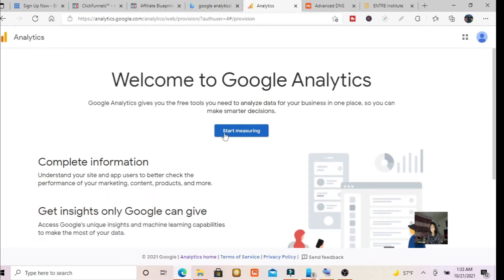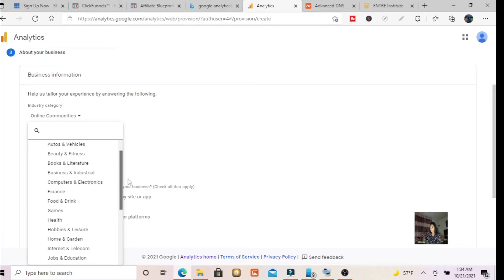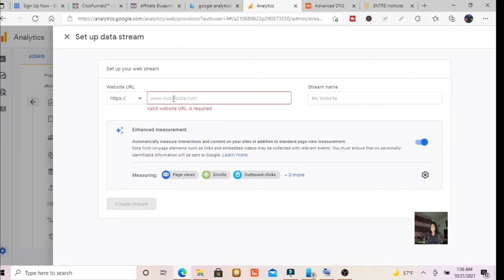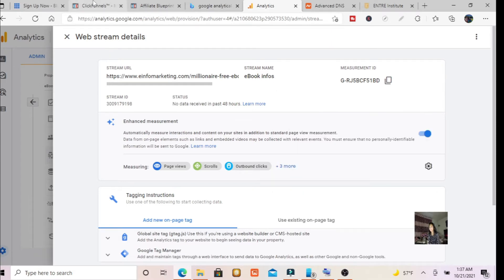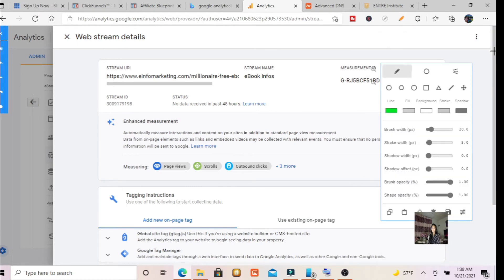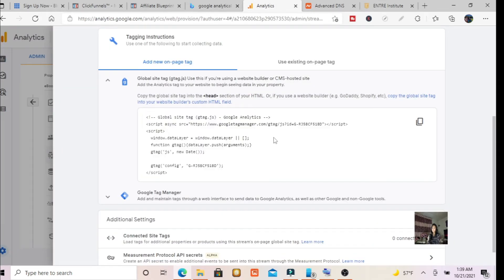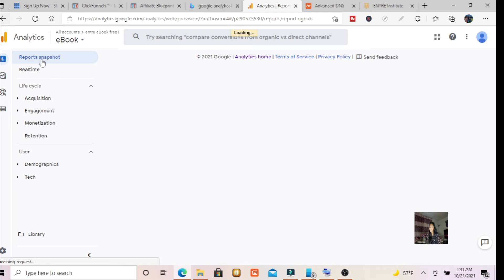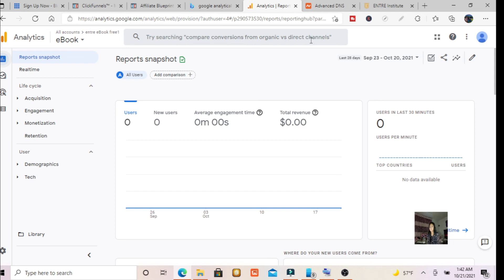How to Add Google Analytics to ClickFunnels (google analytics tutorial 2021)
How To Add Google Analytics On Clickfunnels: In this video, I will be walking you through step by step how to install & add the Google Analytics tracking code on your Clickfunnels landing page.

Here are some links you may find interest in along with Free giveaway :

Must Read : RICH DAD POOR DAD

Big News I like to keep it at last :

$100k worth of Funnel templates to start ecommerce. making money online right away with No websites, No paid ads. all ready for you to Make Money in ecommerce niche rapidly. the link is below.

You may check out the previous link for how to set up clickfunnels full tutorial for beginners :

Create your own domain & website with Bluehost, very simple I personally use for my business that is definitely recommended.

Thrive theme for email pop-up plugin in website & blog posting.

Thank you so much for taking time to read & watching my channel content.

google analytics how to add google analytics to clickfunnels how to install google analytics